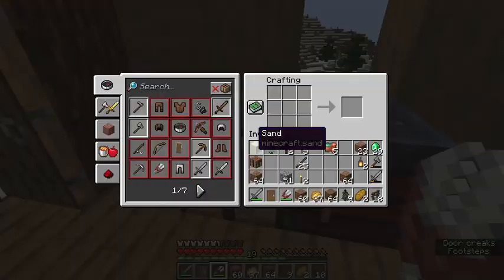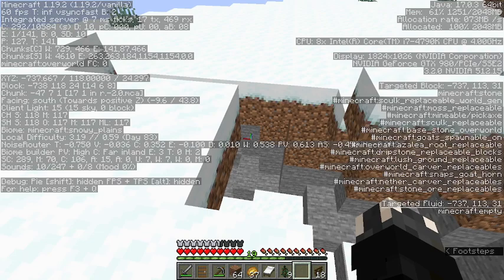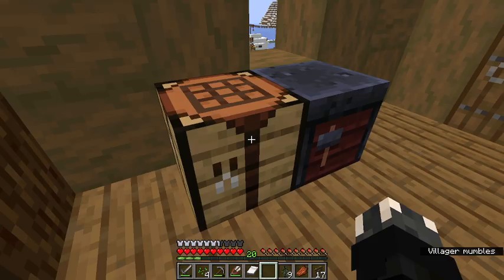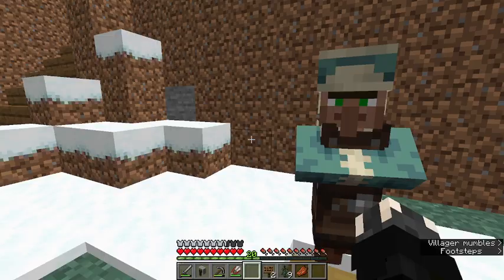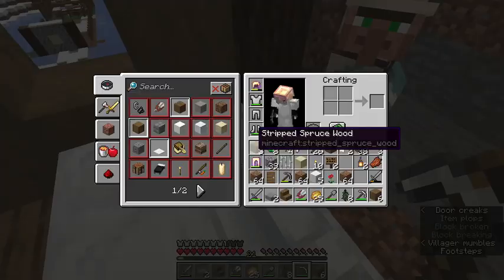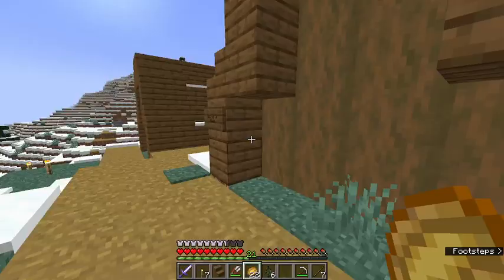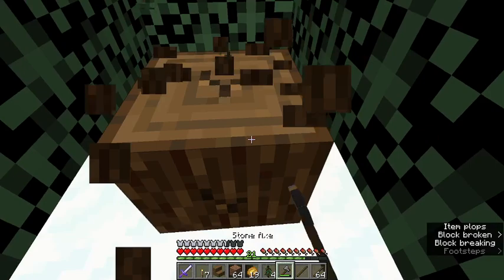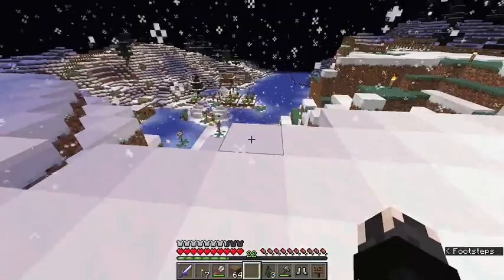Jan Plays Minecraft 100% - Part 11 - Here's a Smith and There's a Smith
Exactly what it says on the tin. A relaxed series of lunchtimes spent trying to complete Minecraft 100% for the very first time in a Single Player World.